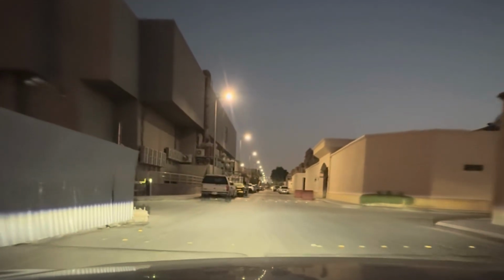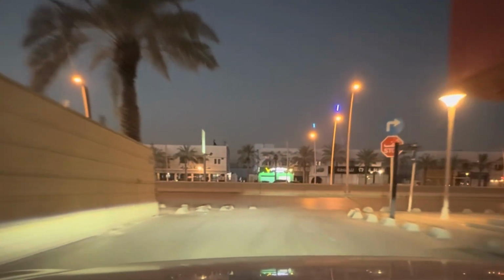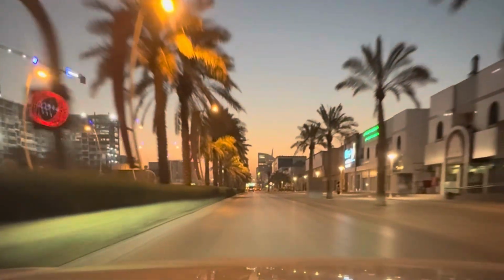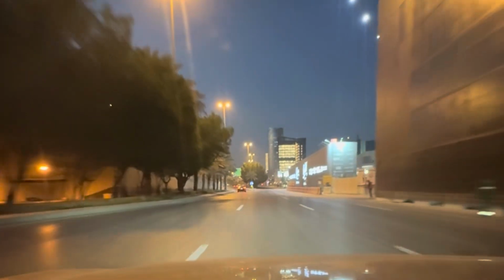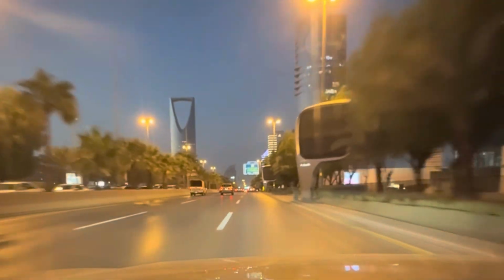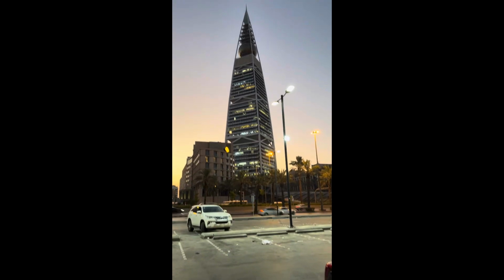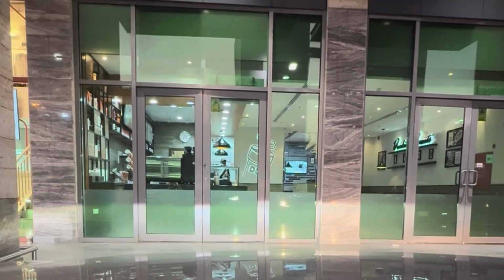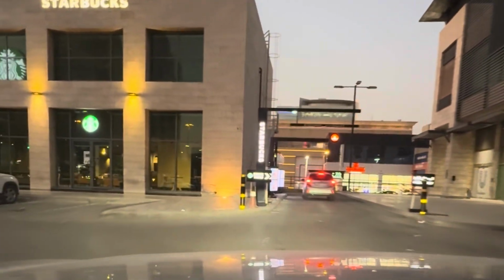5AM Work Commute + Dunkin Karak Run ☕ | Riyadh Early Morning Drive | Changan Eado 2025 POV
It’s 5 AM in Riyadh. The streets are quiet, the sky still dim, and before the workday begins — there’s only one thing on my mind: Karak tea from Dunkin ☕🚗

Join me on this early morning POV commute in my Changan Eado 2025, starting with a quick stop at Dunkin Donuts for that much-needed karak chai, then heading off toward work through King Fahad Road in a city that’s just beginning to stir.

📍 Route: Home → Dunkin Donuts (Karak Stop) → Work via King Fahad Road
🚗 Vehicle: Changan Eado 2025
🎥 POV Drive | No Music | Real Road Sounds | Karak Motivation Vibes

Whether you’re an early bird, a chai addict, or someone who loves the stillness of Riyadh mornings, this video is your serene, pre-dawn ride through the capital.